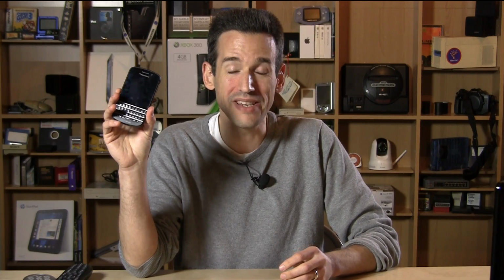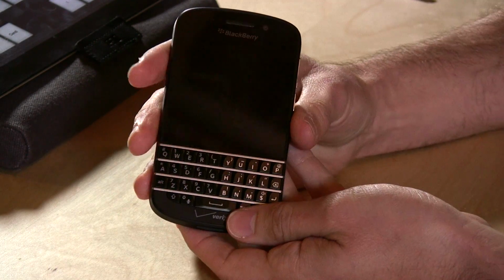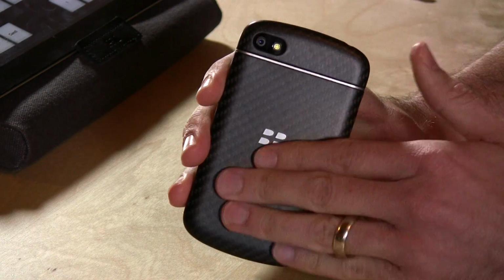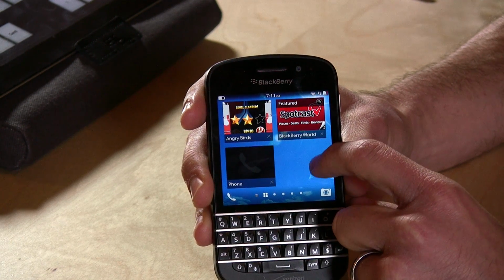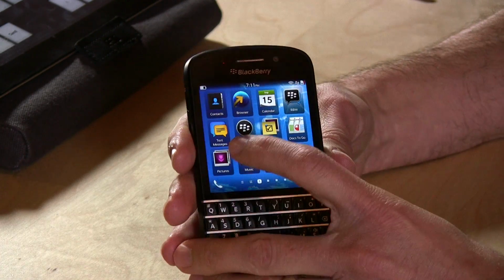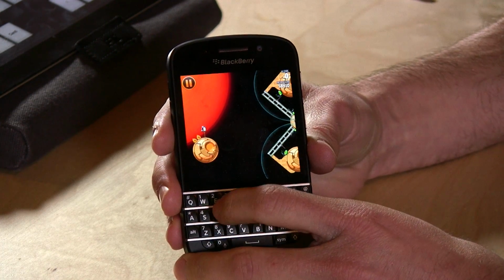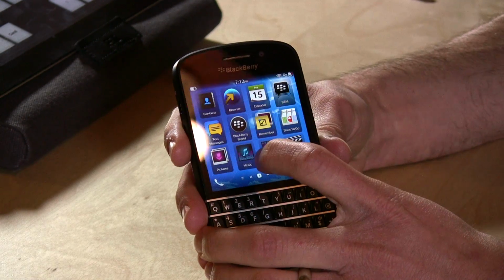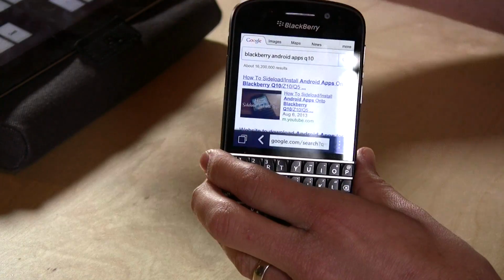Blackberry Q10 Review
Blackberry's keyboards have always been second to none. The Q10 continues Blackberry's strength in this segment of the market. If you're a Blackberry user looking for a new phone and don't want to leave the platform, this is the one to get. It's unfortunate that they decided to launch with the keyboardless Z10 rather than focusing on their strengths with the new operating system.  DISCLOSURE: I purchased this phone for an employee to use in my day job.